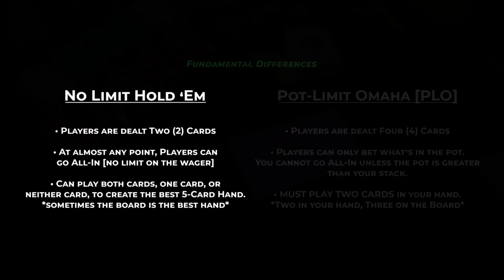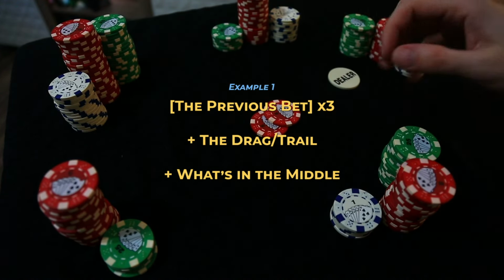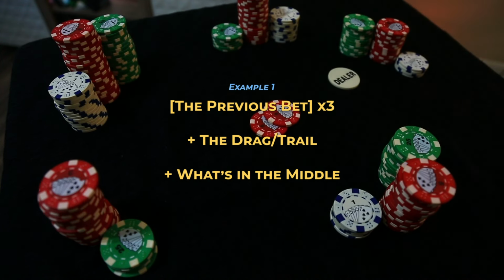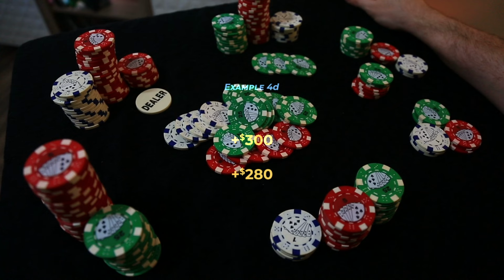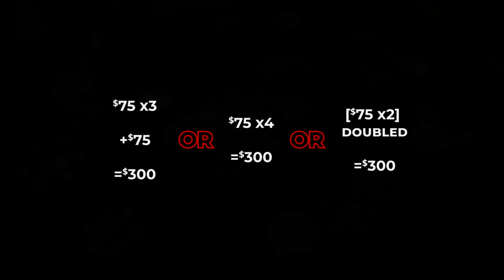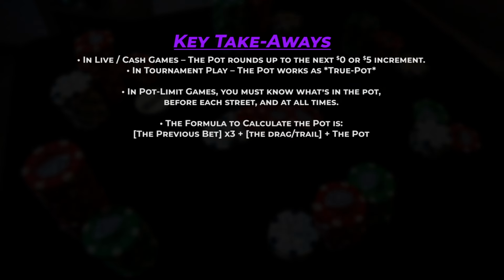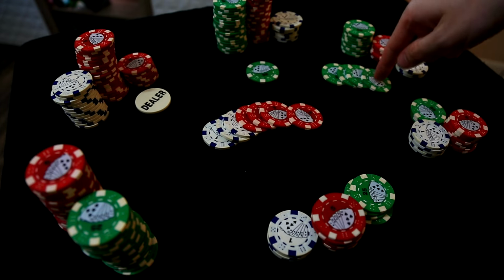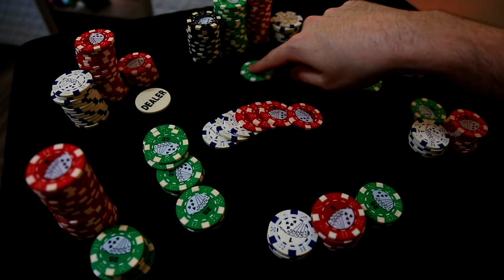Dealing Poker Crash Course – Principle 1a (Calculating the Pot)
Learn the formula, and you'll be ahead of the curve, by a large margin.
The Formula is:

[The Previous Bet] x3
+ the drag (if there is any – sometimes, there's not)
+ what's in the middle [aka the pot]

Be Inspired to Learn ~ Aspire to Disturb

♥️️♣️️Rise Above♦️️♠️️

Much love,
1:20